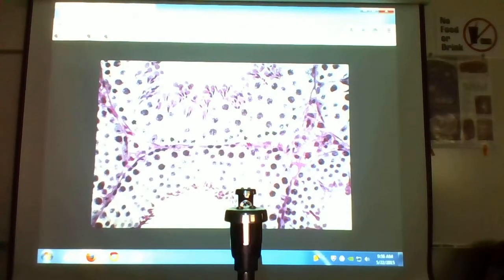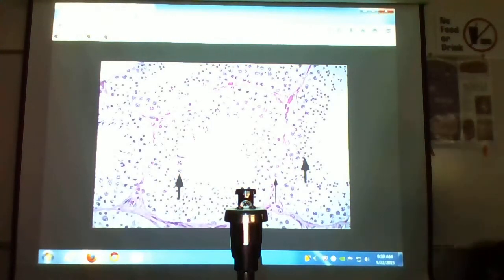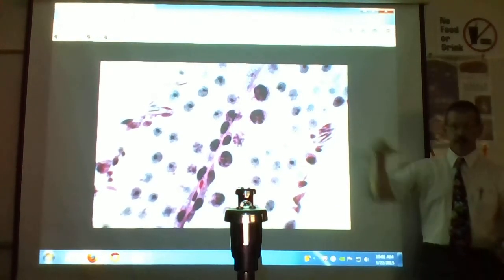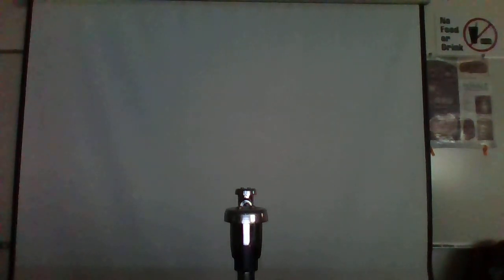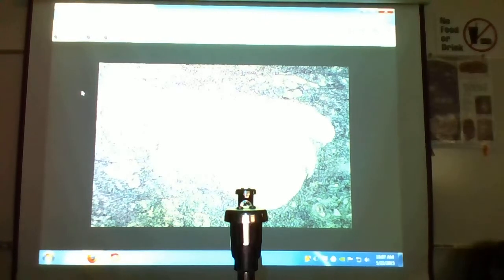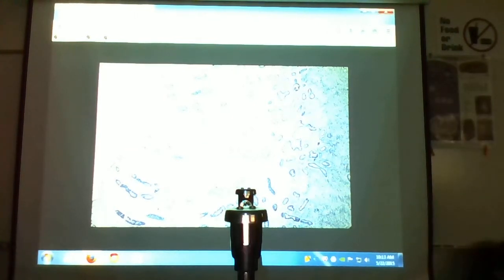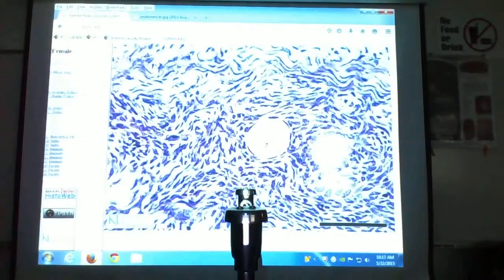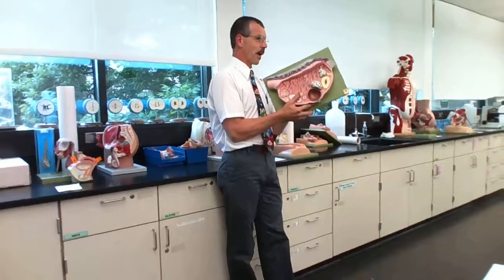Jonathan Christie 233 LAB week 8 Physiology of reproduction Gametogenisis and female cycles